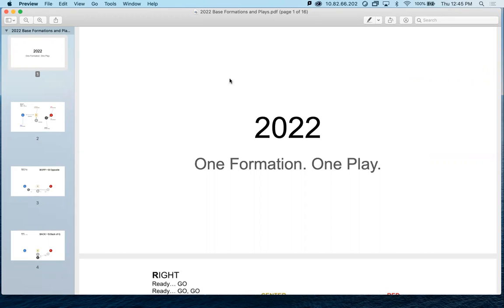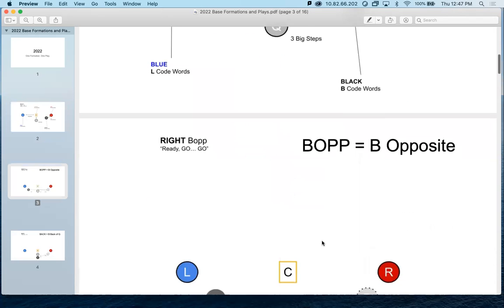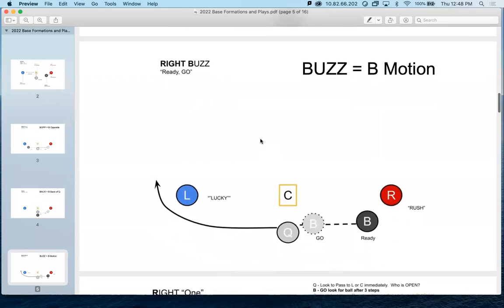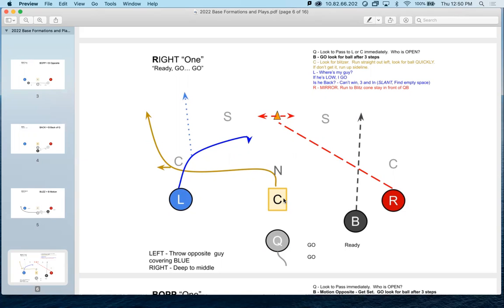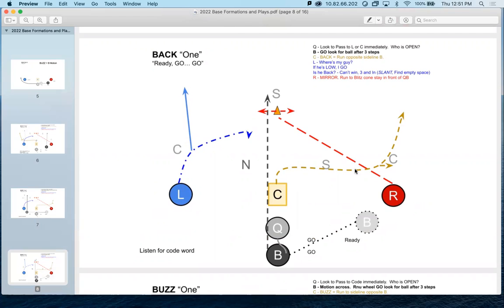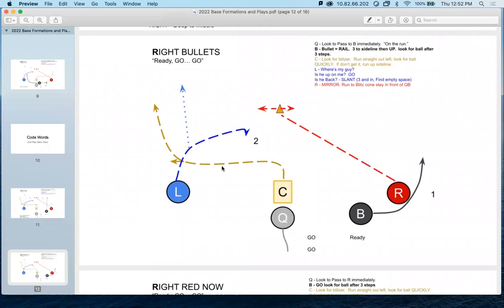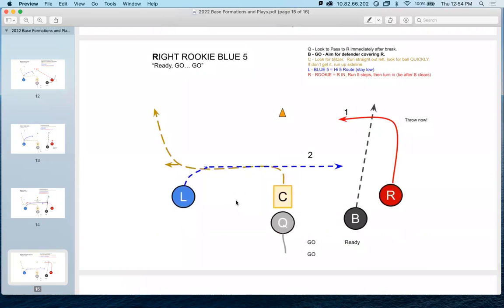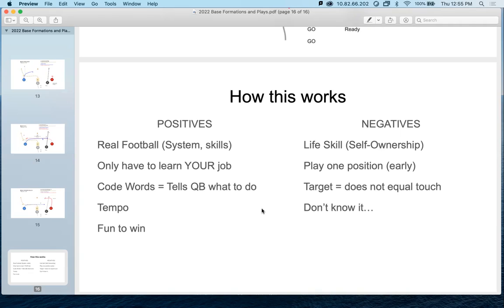One Formation One Play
Base formation and plays